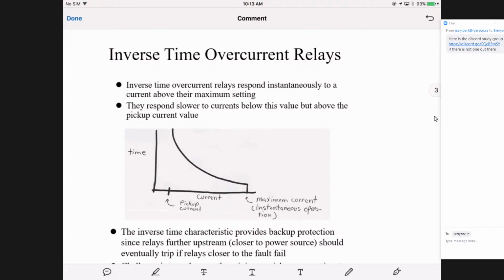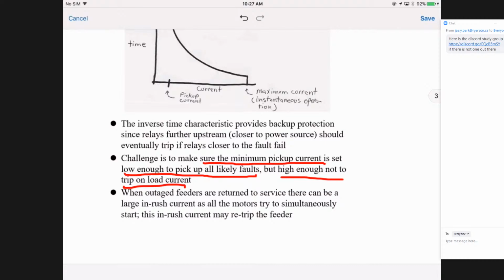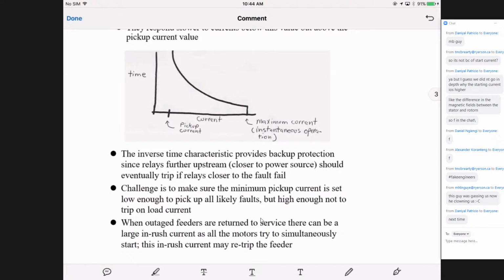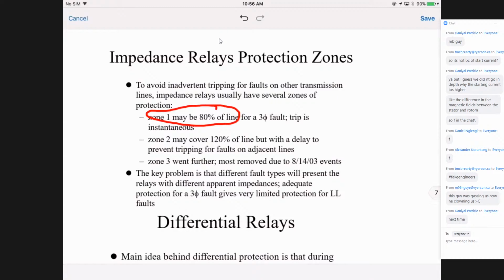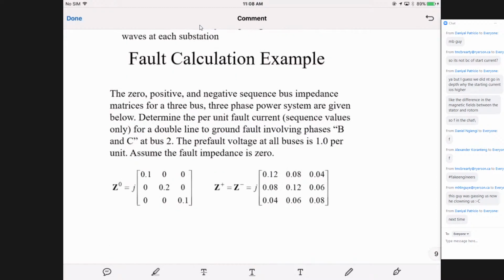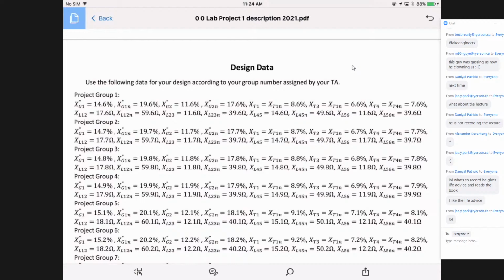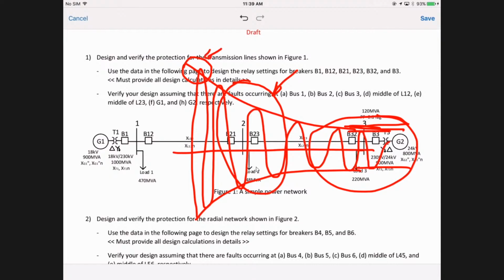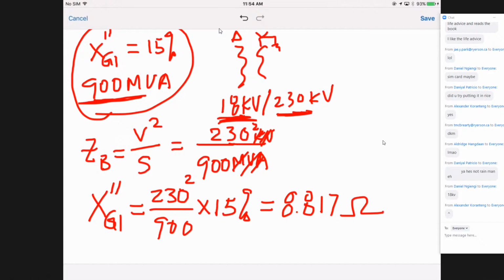ELE846 - Lec 1